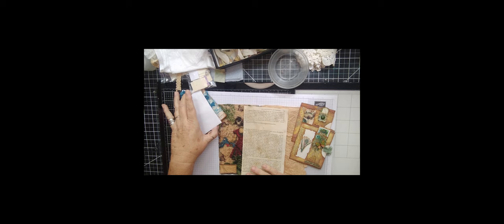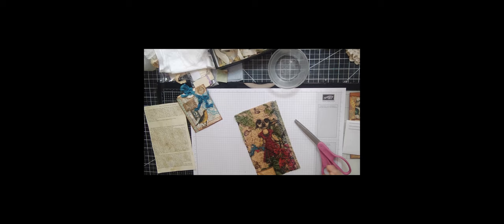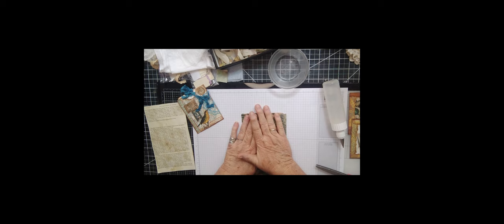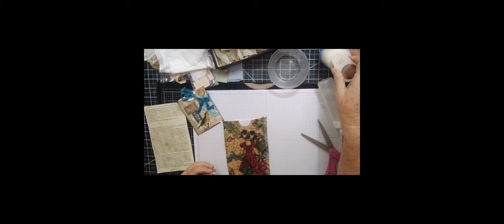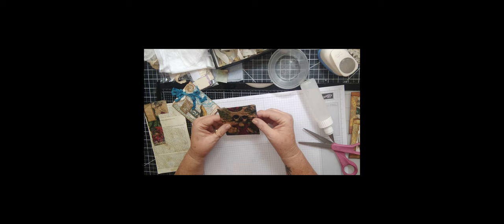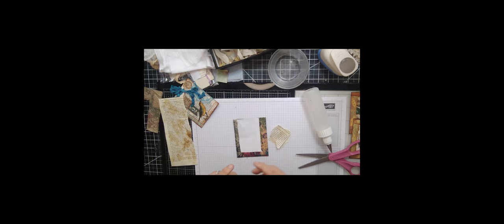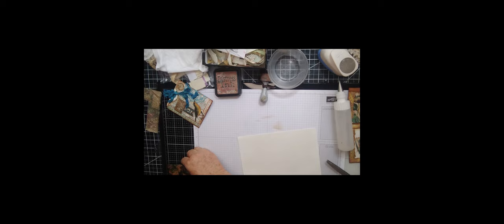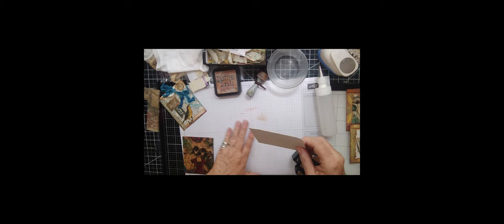Let's Make Two Pockets Out of One Recycled Envelope! Part 2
Welcome, Welcome, Welcome!  I am so glad to see you here!

Today, we are going to do the other half of the window recycled envelope that we started last week.  We got the first pocket done last Tuesday and we are going to do the second half--with no window--today.  I hope you enjoy taking the crafty journey with me!

Please take a few moments to check out my online store @ and see what all we have in there.  The holidays are coming up really soon and you might just find what you need.